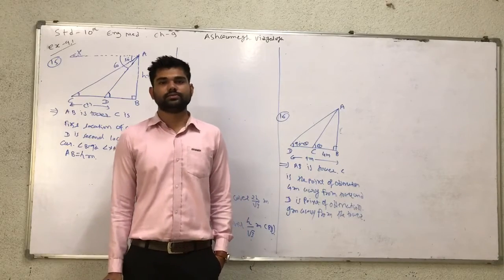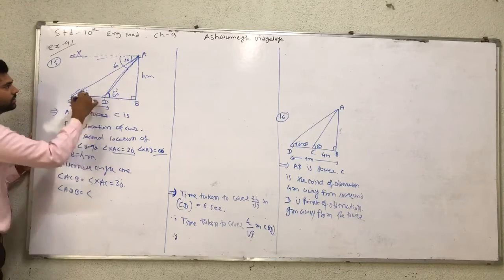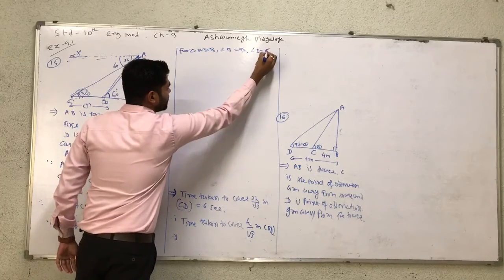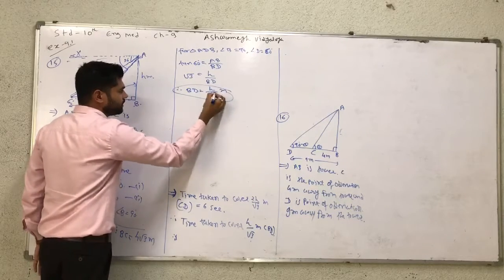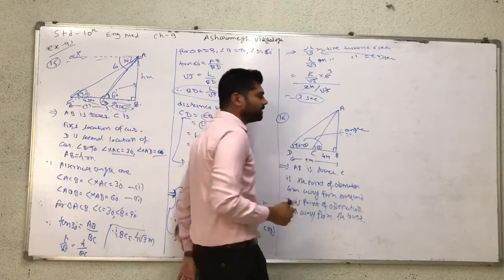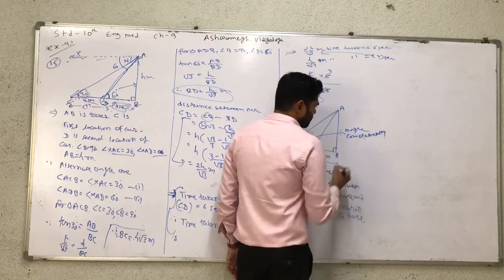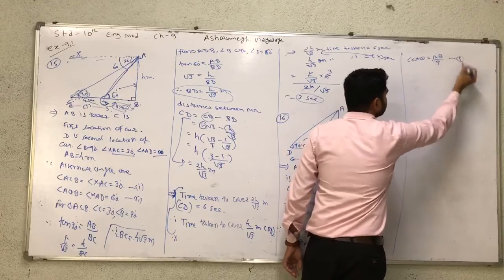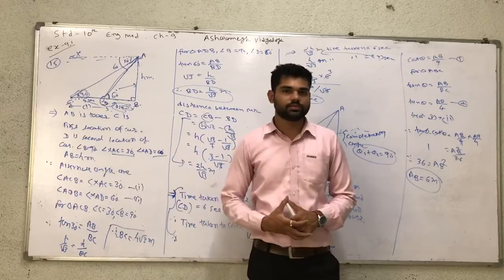Std 10 eng med maths ch -9 ex 9.1 (Q -15&16)